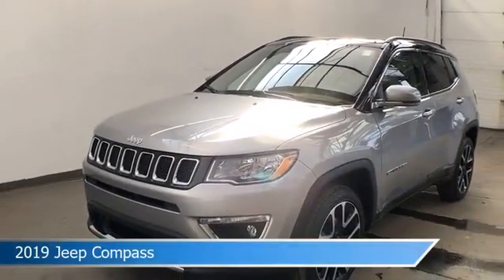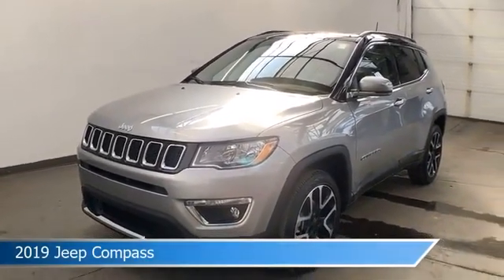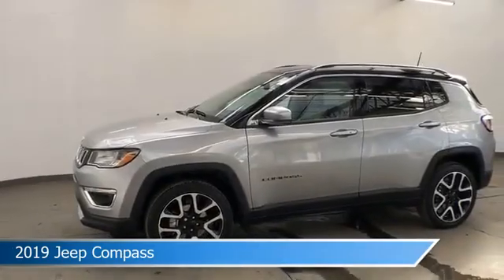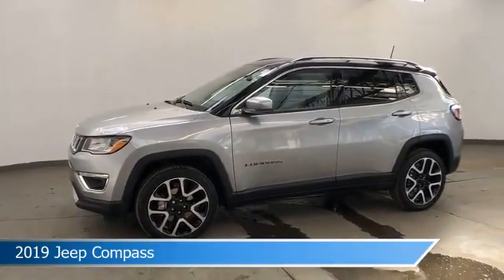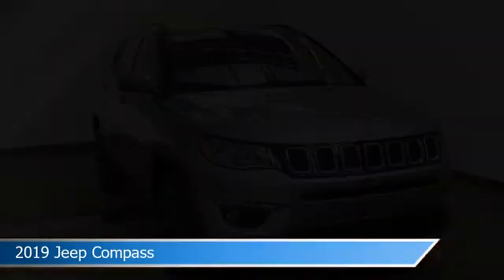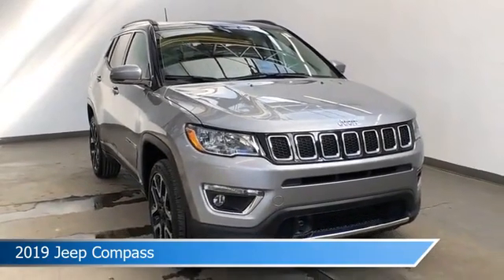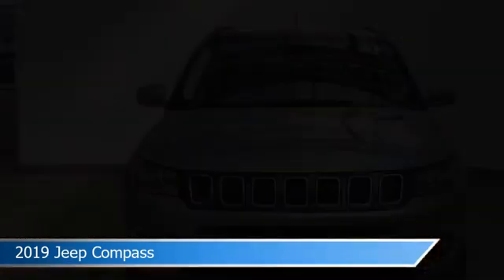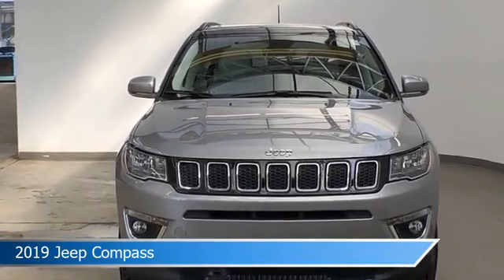2019 Jeep Compass 6-25429GG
2019 Jeep Compass 6-25429GG